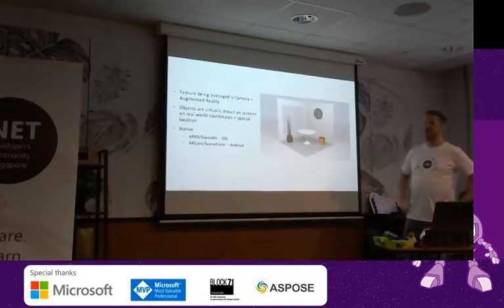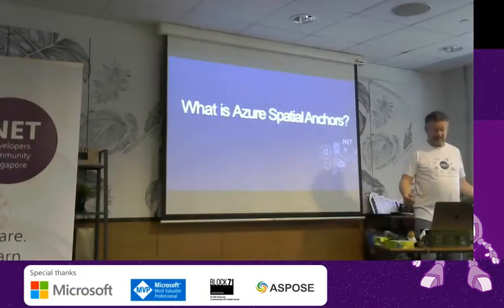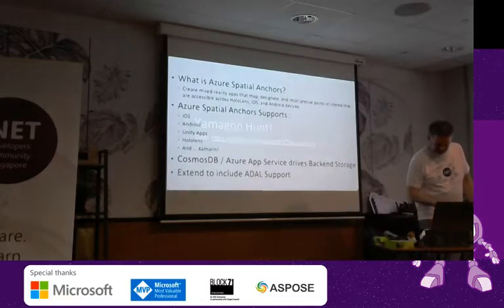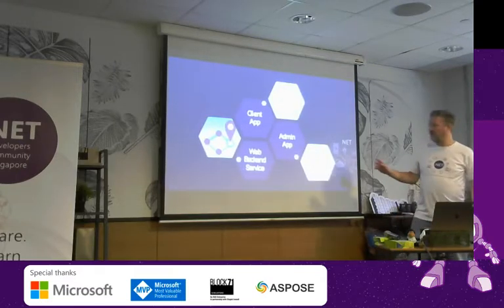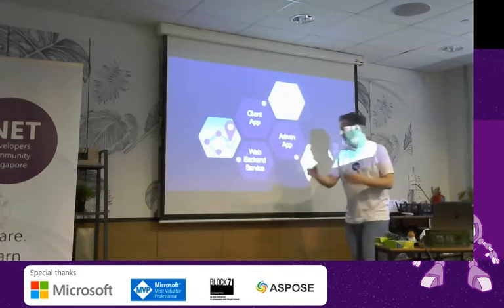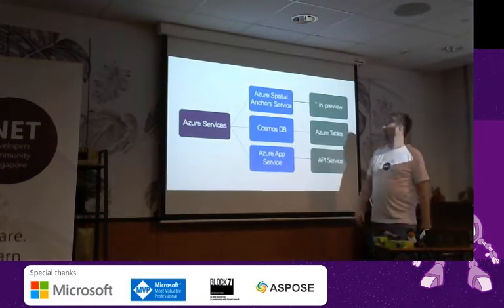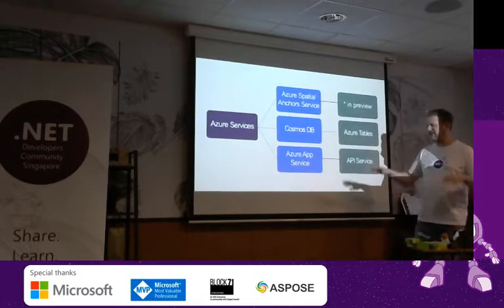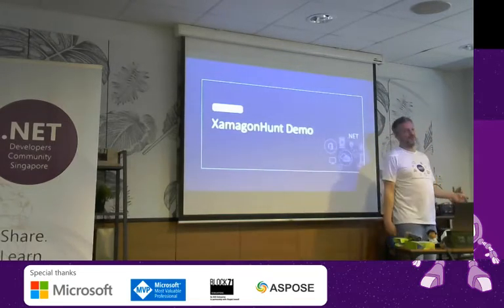Session 2: Mixed Reality with Xamarin and Azure Spatial Anchors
Beatboxing from Ben!

In this session, Ben, the CEO of Xamariners, walk us through an app built with Azure Spatial Anchors and Xamarin. The app is a shared mixed reality experience built with Xamarin. So we now can get more details about how we can develop our own Pokemon Go! Join this session to learn about how we can harness the power from Mobile and Mixed Reality to build smart and real world interactive applications.